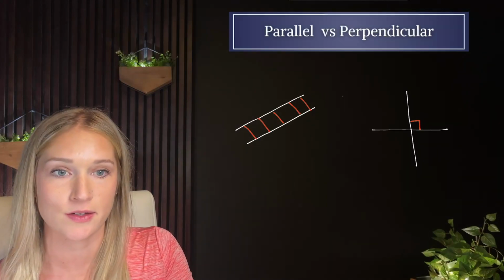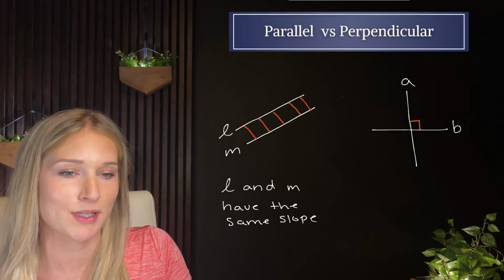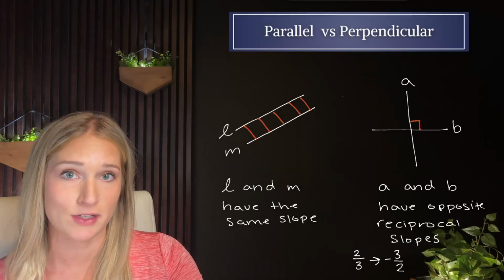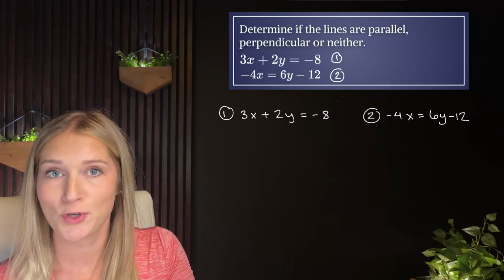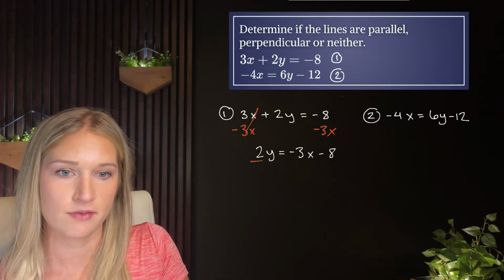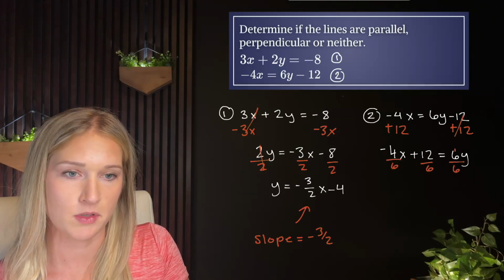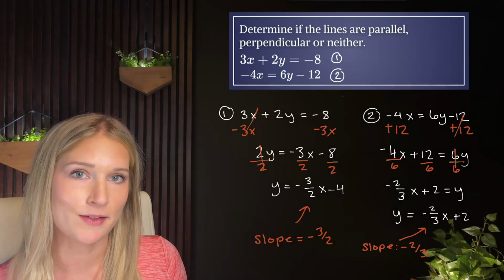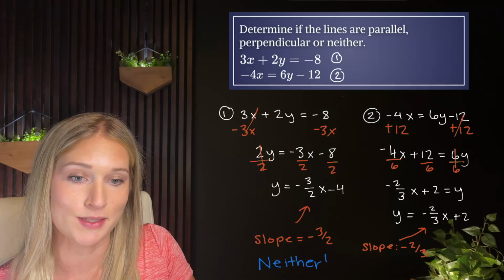Parallel and Perpendicular Lines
Parallel and Perpendicular have a lot of applications in the real world. Just think about train tracks, ladders and table legs for a couple examples of parallel lines! For perpendicular lines, consider how they are applied to build walls, design tennis courts, and make sure our TV's are perfectly rectangular! In this video, we talk about applying the idea of parallel and perpendicular lines to linear equations. How can we tell if the graphs of two equations are parallel or perpendicular? Or, maybe they are neither? Watch this video and let's go through it together!